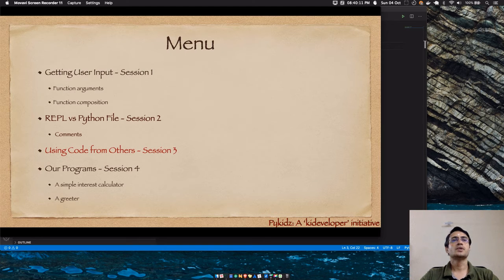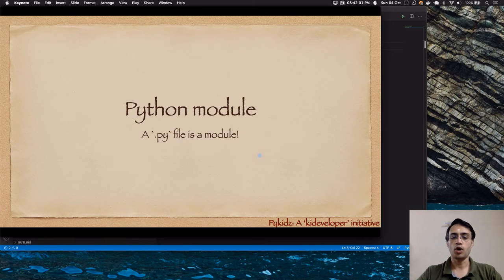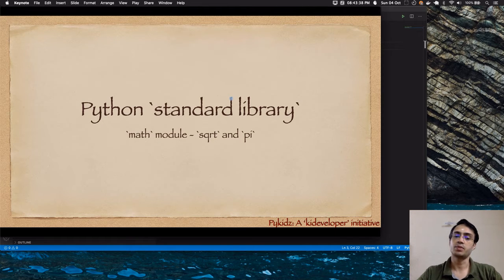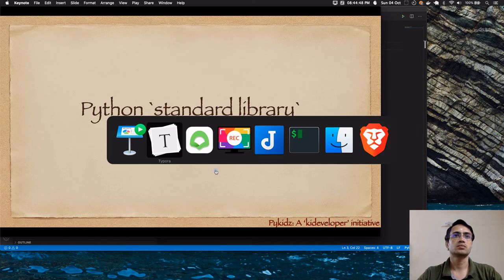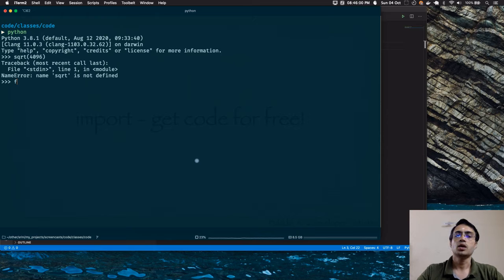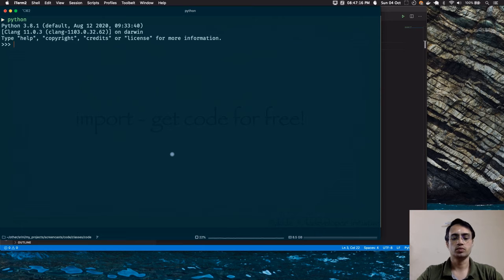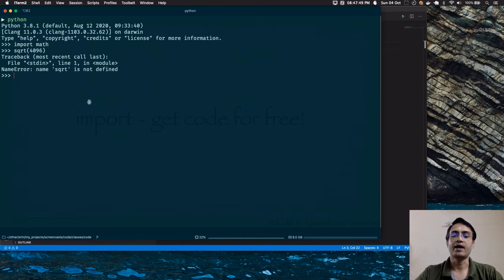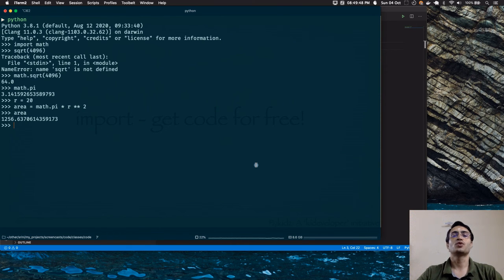Pykidz! Learn Python - Session 3.03 - Hands-on - Importing a module